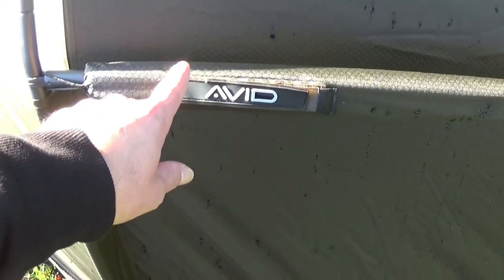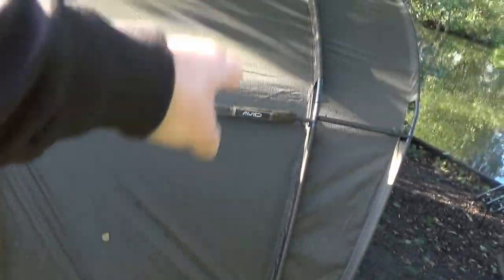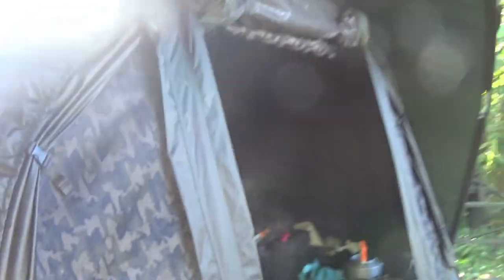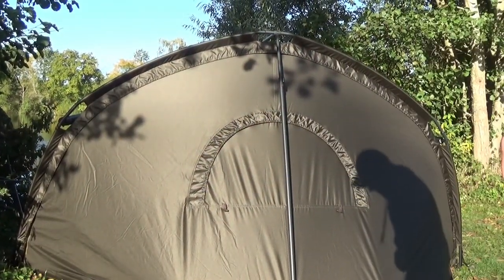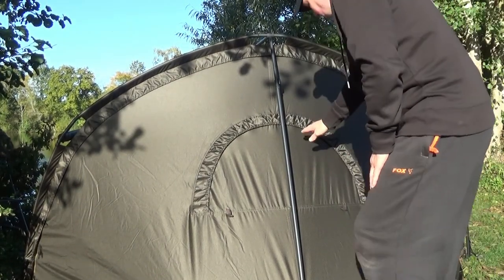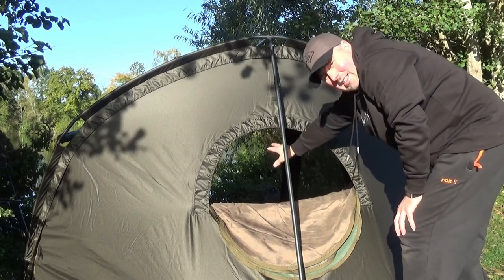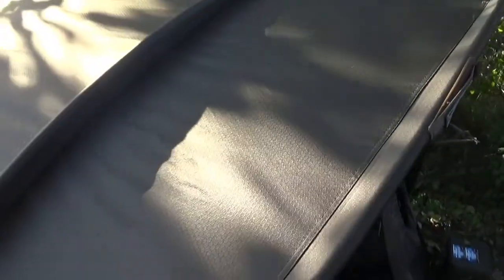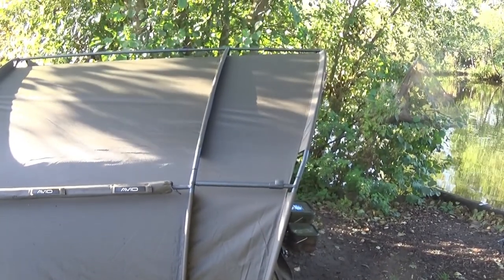avid hq duel layer bivvy review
I decided to review my avid bivvy hq duel layer so if your looking a decent bivvy then hopefully this will help. the other thing is it was about a year ago and it was straight out of the bag and set up on the bank. please be gentle as is my first ever product review lol.